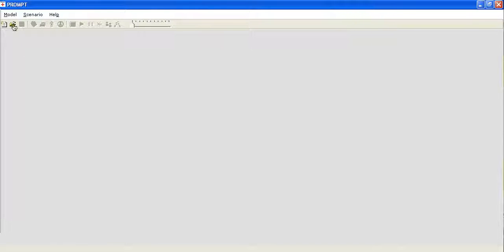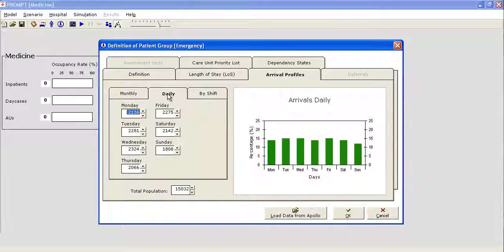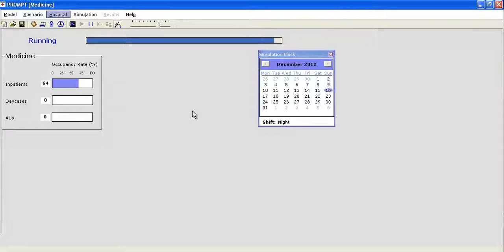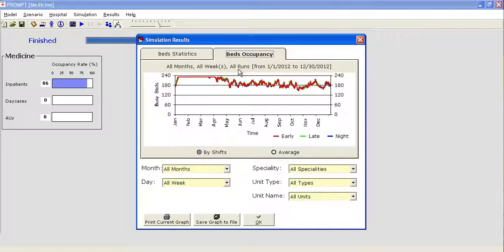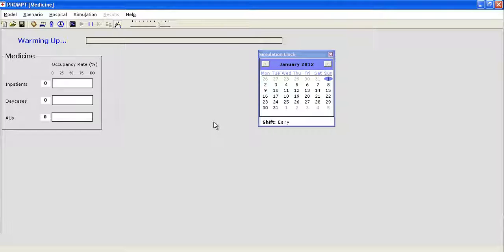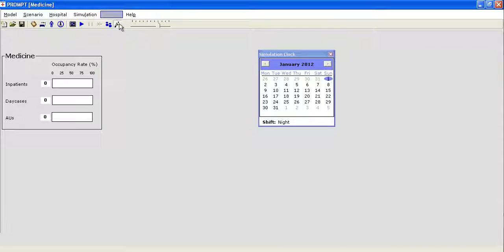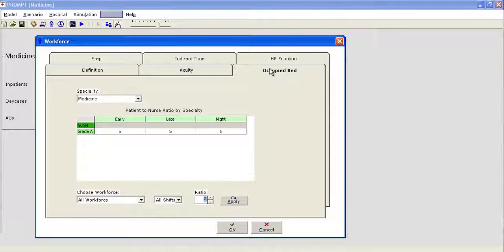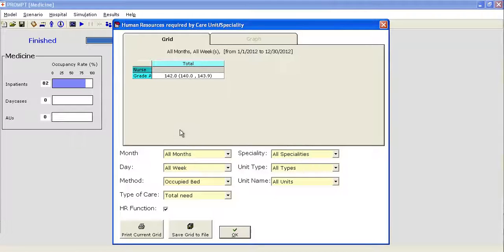PROMPT - Hospital bed and workforce capacity planning tool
A brief demo of my PROMPT hospital simulation tool for capacity planning (beds and workforce).